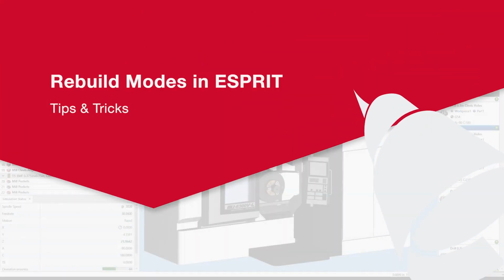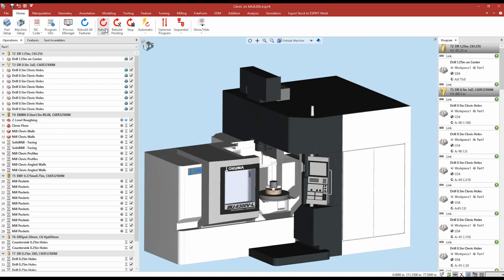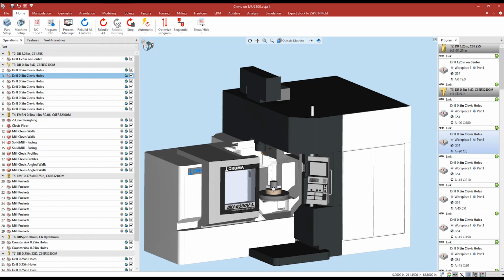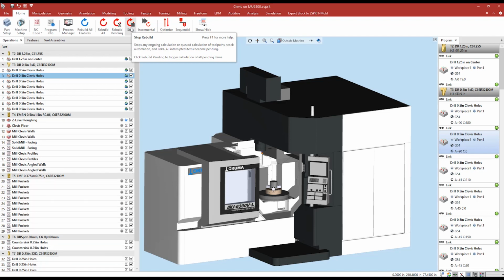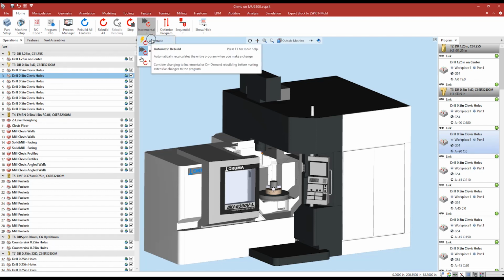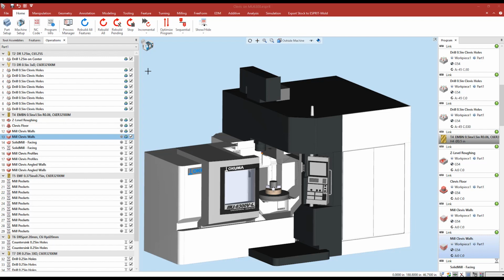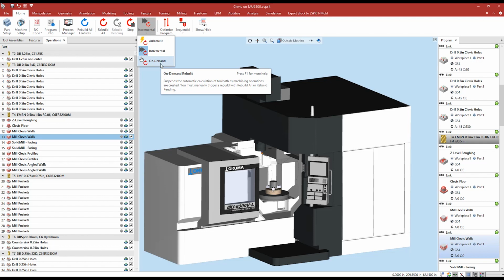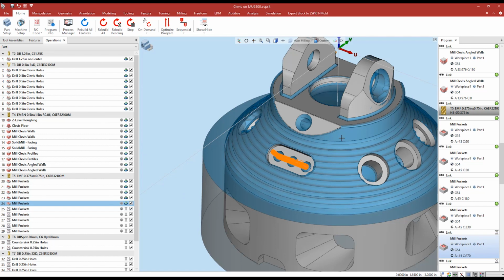Rebuild Modes - ESPRIT Tips & Tricks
This video details the distinct rebuild modes in the latest version of ESPRIT. Christian will cover the rebuild options available and when to utilize each mode to ensure calculation time is saved. Each option showcased in this video will assist programmers with calculation time, optimize programing changes, and get parts on the shop floor faster.